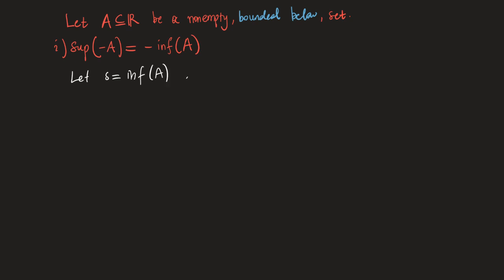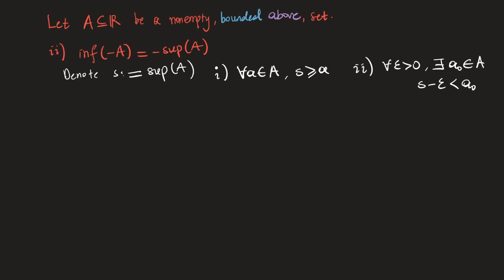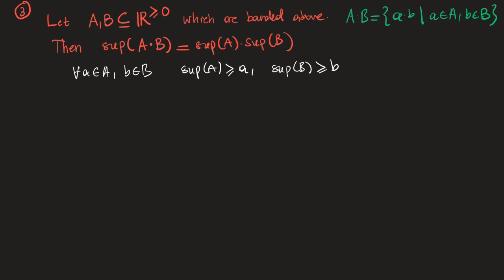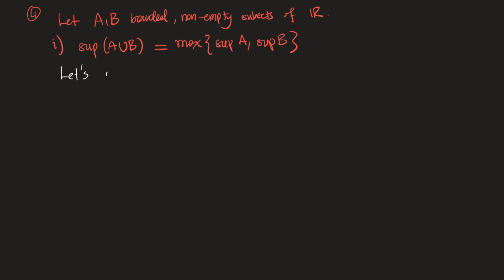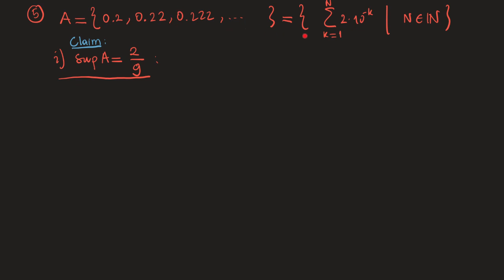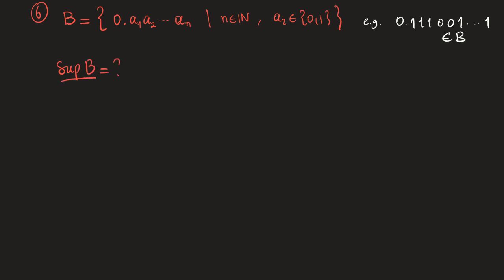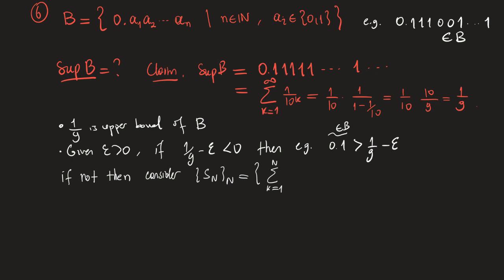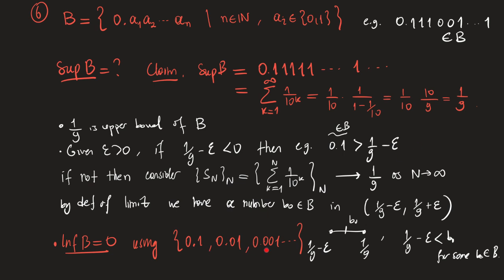Supremum, infimum.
00:00 Questions, keywors
00:05 Definitions, recalls
00:10 1
03:29 2
06:31 3
10:57 4
13:33 5
17:46 6